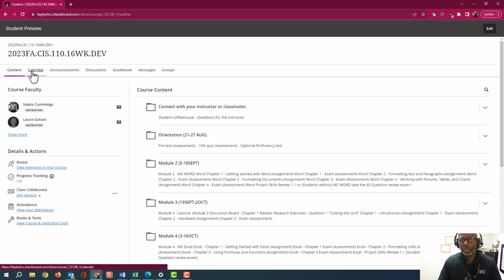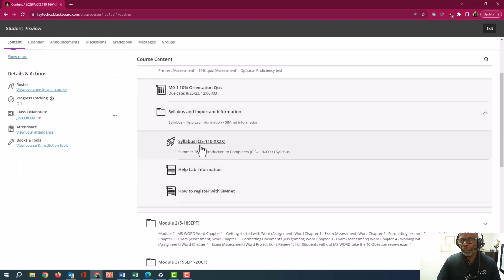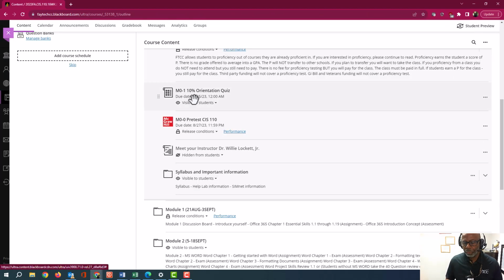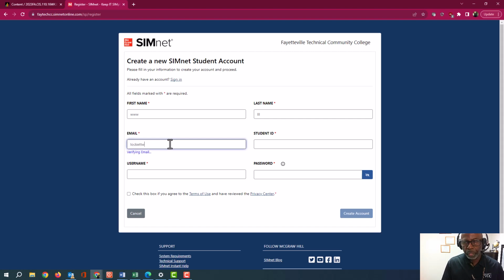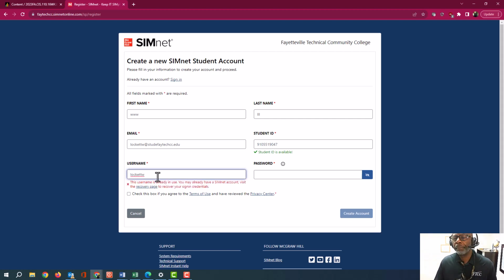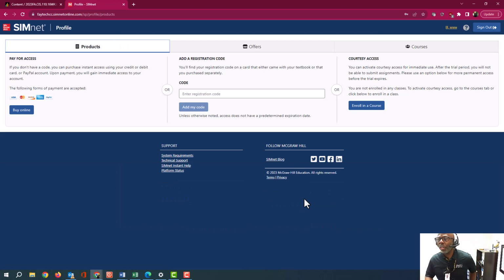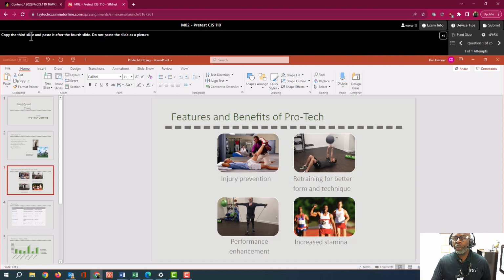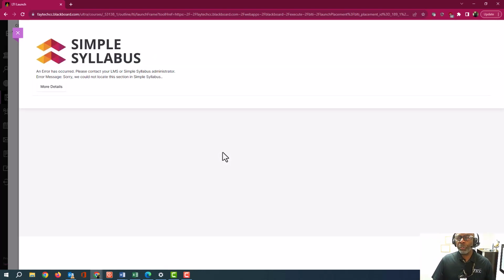Faytech CIS110 welcome to FAll 2023